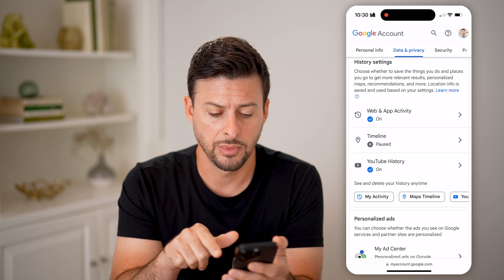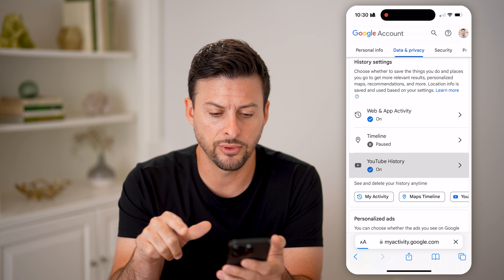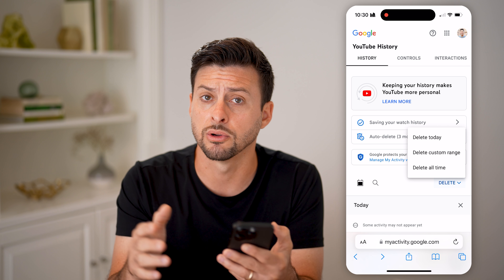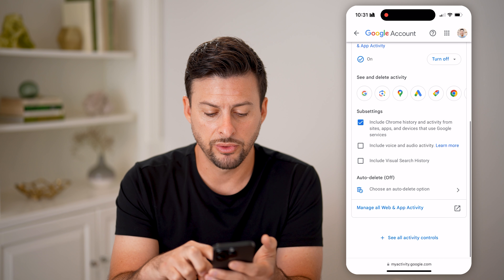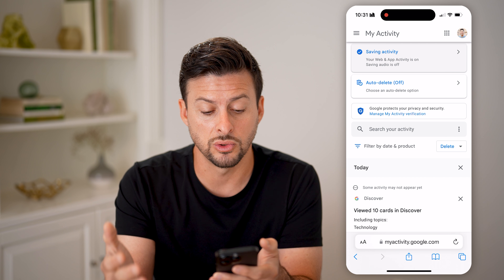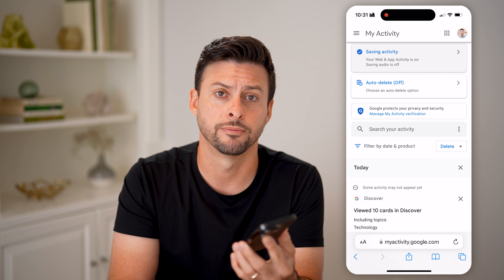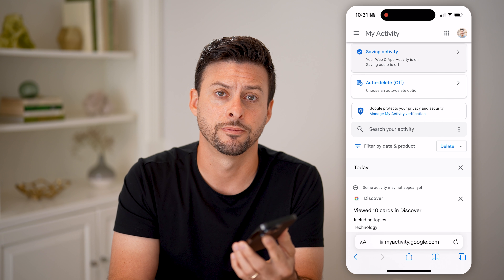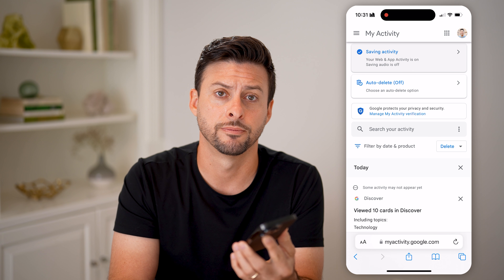How To Check Watch History On Google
Here's how to check video watch history on Google so you can see previously watched content that you may want to save or share with others.